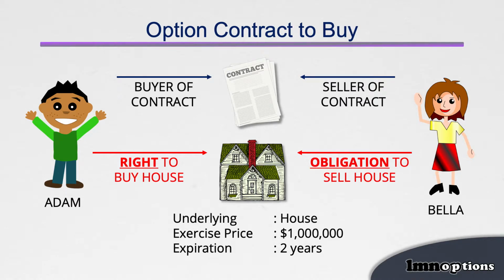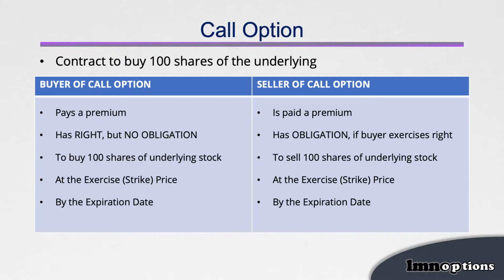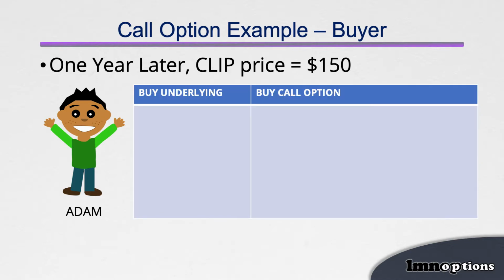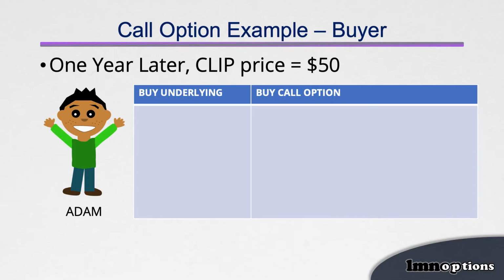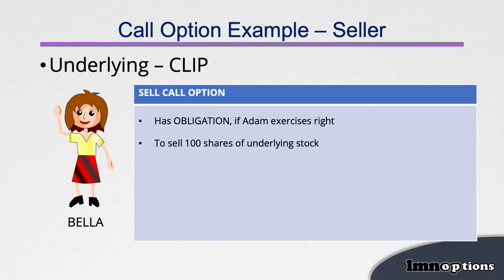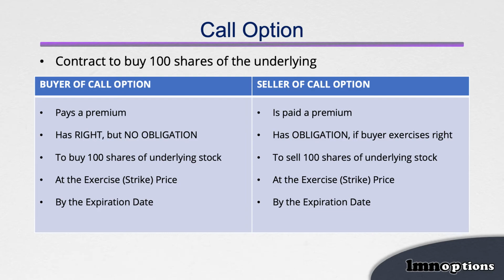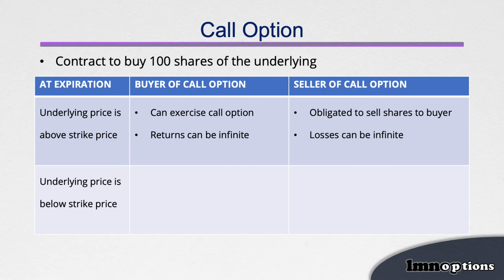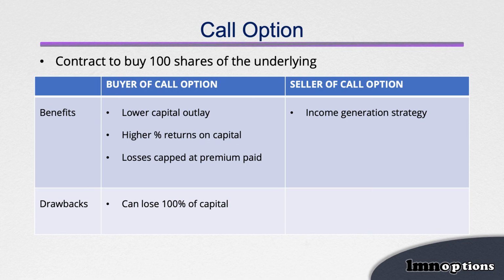What Are Call Options?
Learn about the basics behind Call Options contracts in the Equity Markets - what they are, how they function, what are some basic theoretical components in options transactions.